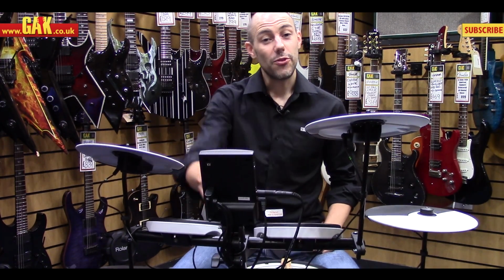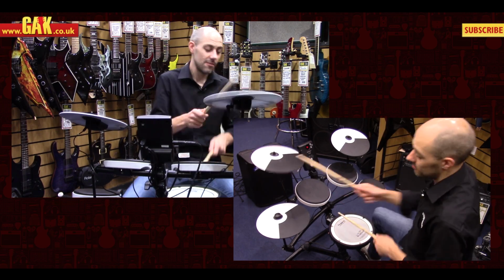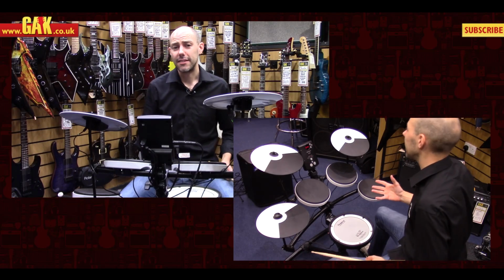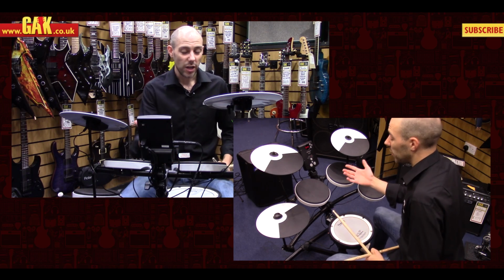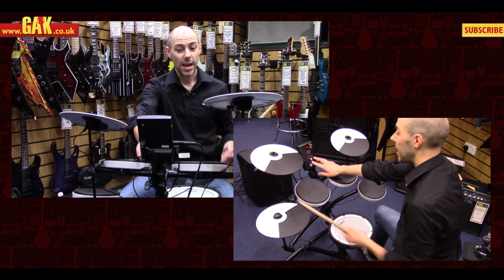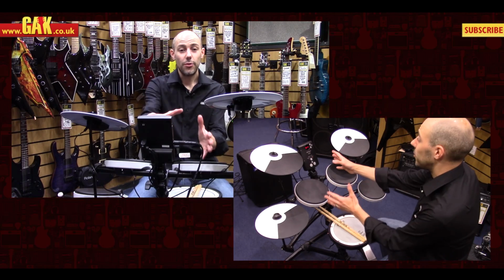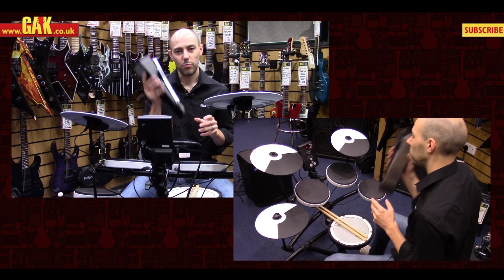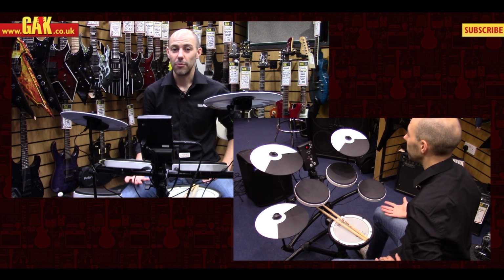Roland TD-1KV V-Drums Kit Demo at GAK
The Roland TD-1K is a compact, stylish and affordably priced addition to Roland’s V-Drums electronic drum kit range. Roland’s V-Drums are the world’s most popular electronic drums for one reason: they’re the best. Blending superior sound, authentic feel, and rugged durability, each kit in the V-Drums lineup performs at the highest level, a testament to more than three decades of developing electronic drums. The compact TD-1KV is no exception, delivering respected V-Drums quality in a space-saving kit that keeps up with you as your playing evolves.